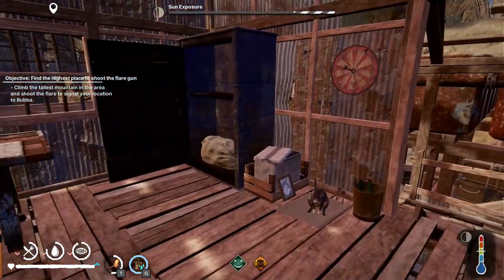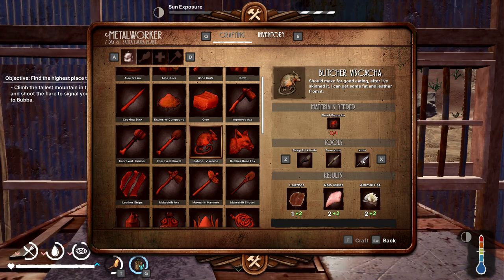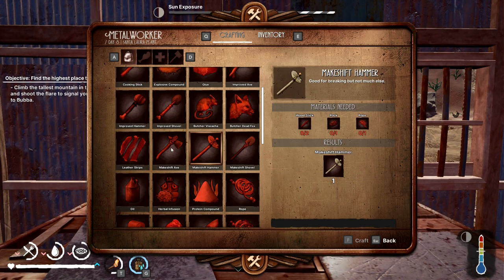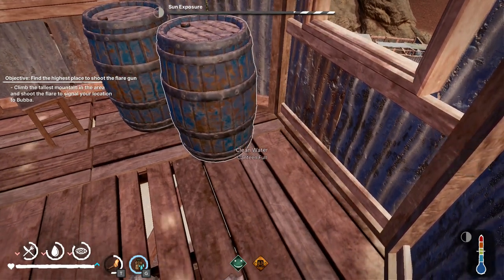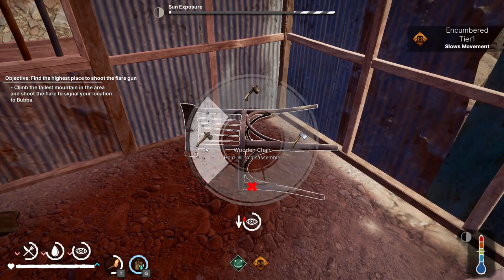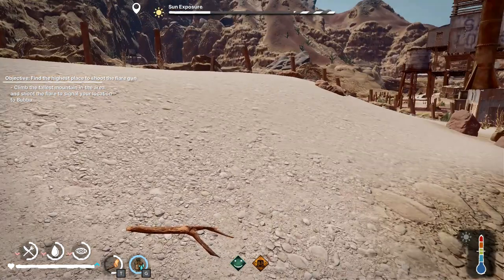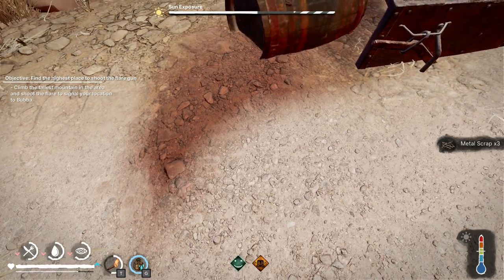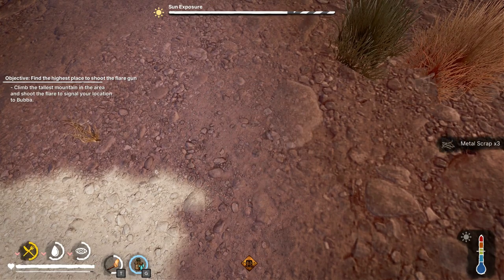ARID: Comparing different levels of tools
We see in the crafting table that the higher level knives provide more resources when butchering animals. A quick look to see if that extends to using higher level shovels/hammers/axes to break up items and whether the higher level tools give us more resources.

Its hard to tell if there is any difference in energy usage in the low level tool vs the medium level tool, but the high end tool has a definite lower level of energy cost per use (if you watch the energy levels used in the various tests closely).

Higher end tools have a higher number of uses too, eh high end hammer has 10 uses, high end axe 8 eyc vs the standard 5 uses for the low and medium level tools.